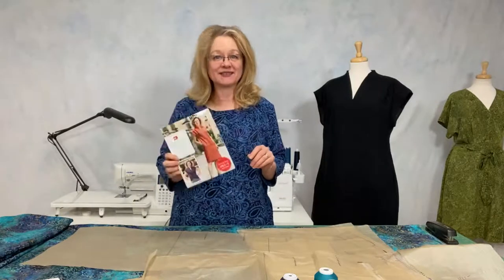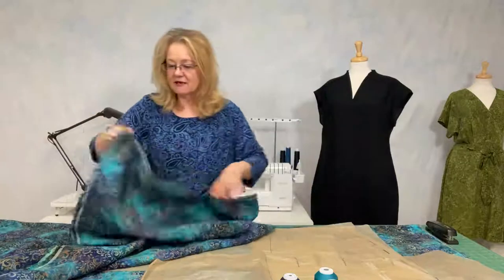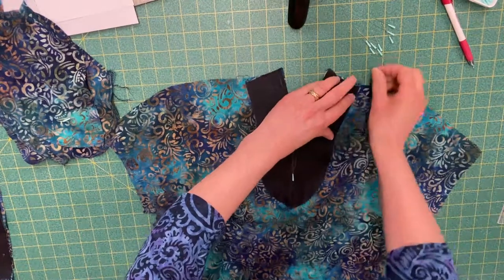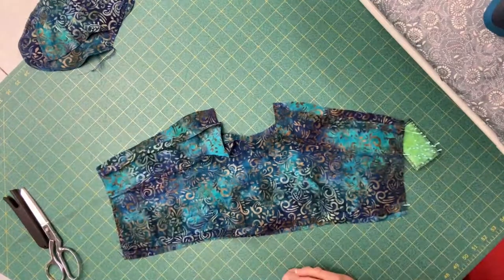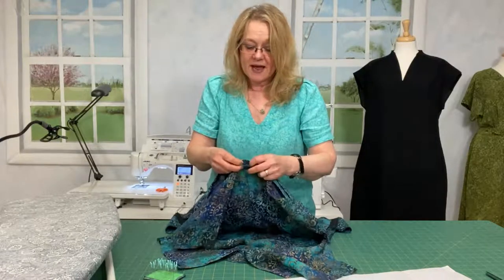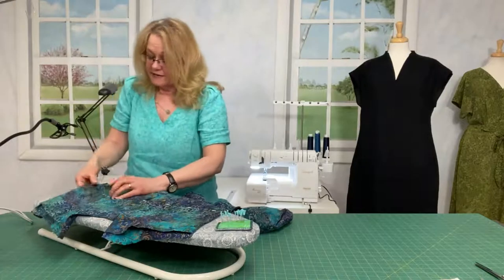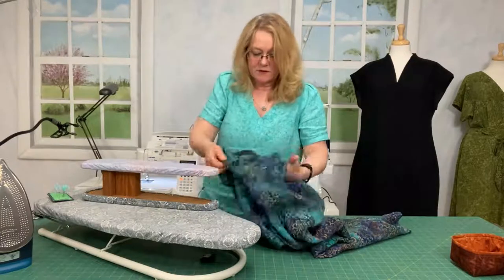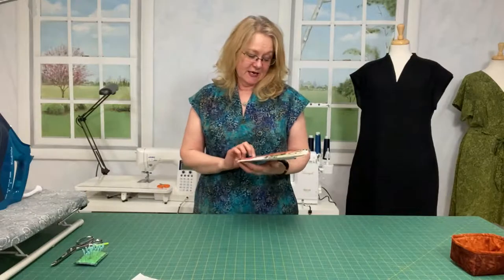Fira Dress ~ Tutorial + Pattern Review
The Fira Dress is designed by Liesl + Co. It's the perfect style for our Batik Linen - and it's perfect for summer!  Join Diane as she shares her tips and steps working with the Batik Linen while sewing the Fira Dress.

Jump to specific topics within this video:
00:00 Introduction
01:42 Pattern Introduction
06:59 Fabric Introduction
13:00 Interfacing
15:06 Sew the Front Facing
19:36 Prepare the Front/Back Yoke
25:31 Prepare Pockets/Sew Side Seams
30:35 Attach Front/Back Yoke
52:20 Dress Reveal and Summary

Juki Exceed Sewing Machine by Juki
Triumph Serger by Baby Lock

     Keep Sewing, Smiling, and Sharing
     Diane